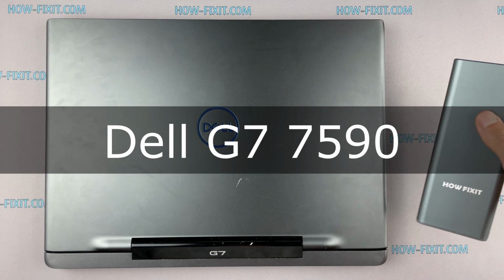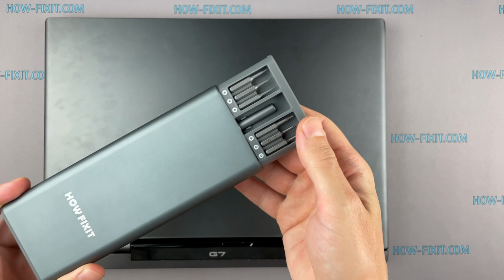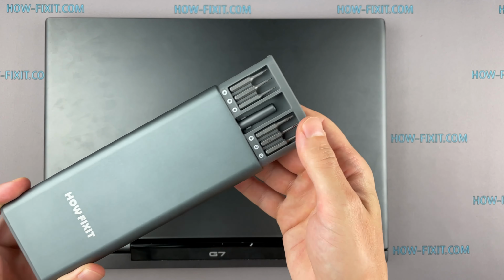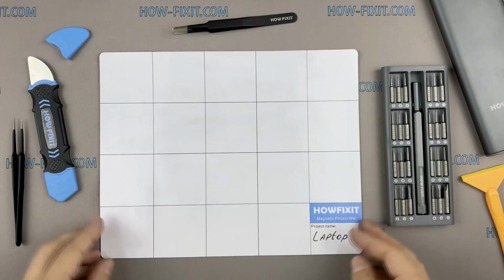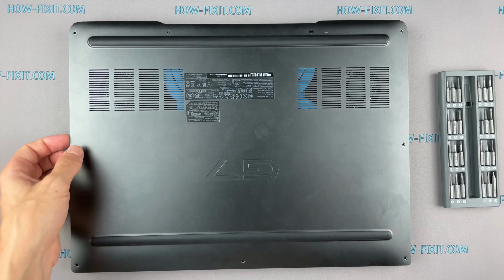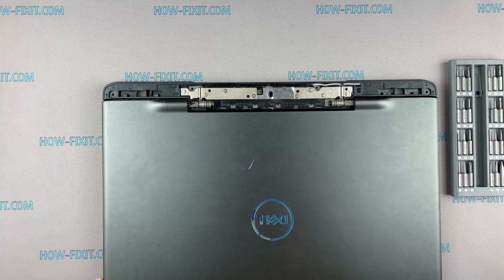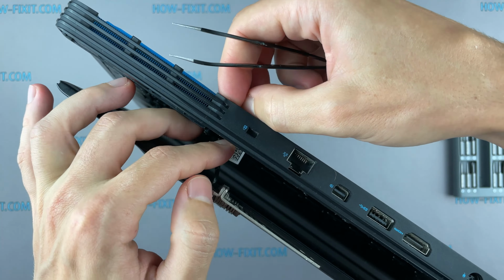Dell G7 7590 Screen assembly replacement guide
In this repair tutorial, I'll show you how to change a broken or cracked screen on your Dell G7 7590 laptop.

💻 *DESCRIPTION*
Welcome to the HowFixit hub of repair guides! In this repair tutorial, I'll show you how to change a broken or cracked screen on your Dell G7 7590 laptop. Equip yourself with the necessary tools – screwdrivers, plastic pry tools, and more. Learn to delicately disassemble, detach connectors, and install the new screen. Avoid potential damage with crucial safety tips. Empower yourself with DIY skills on HowFixit – where tech solutions come to life!
This video guide applies to the following models: Dell G7 7590

Q1: Is it possible to replace a laptop screen without professional help?
- A: Absolutely! Our guide is tailored for DIY enthusiasts, providing detailed steps to replace your laptop screen with ease. Just follow the instructions carefully, and you'll be on your way to a successfully replaced screen.
Q2: How can I identify the right replacement screen for my laptop?
- A: It's crucial to match the replacement screen with your laptop model. Check your laptop's original LCD screen model and search for the same model online for the compatible screen.
Q3: Are there any safety precautions I should take during the replacement?
- A: Yes, safety is important. Always power off your laptop and disconnect it from any power sources before starting the replacement. Additionally, using anti-static tools helps prevent damage to internal components.
Q4: What should I do if I encounter difficulties during the process?
Q5: Can I use any Phillips screwdriver for the repair?
- A: While a standard Phillips screwdriver may work, it's recommended to use a small Phillips screwdriver for precision, which is included in the HowFixit screwdriver set. This ensures you can access and remove screws from tight spaces without causing any damage.